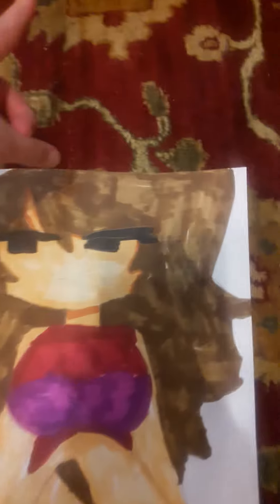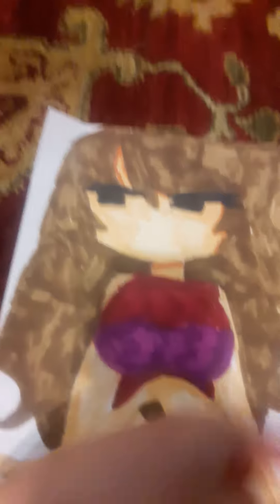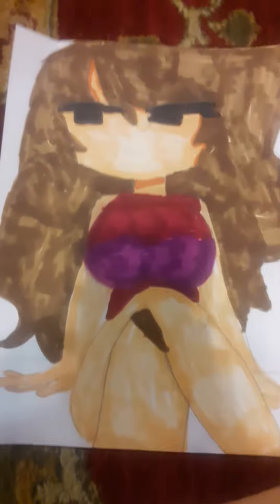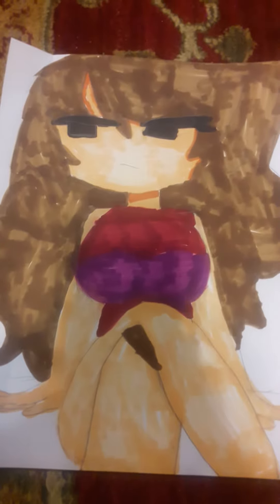my Friday night funkin drawings